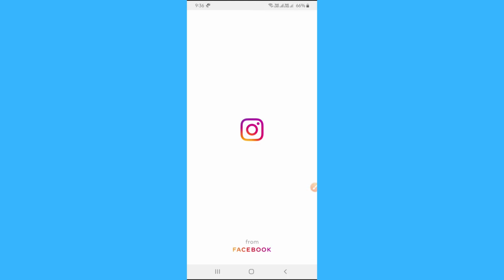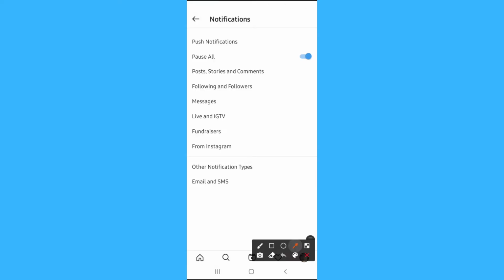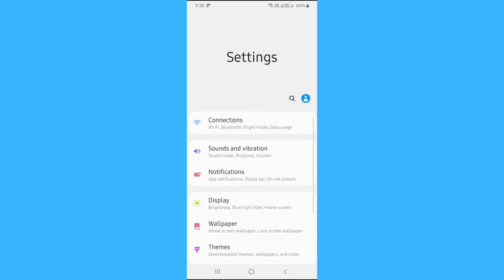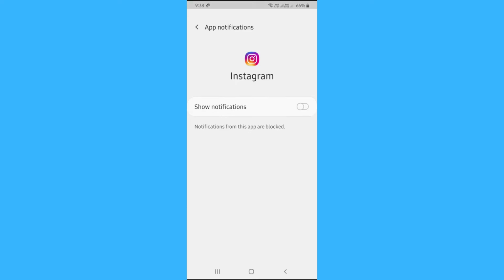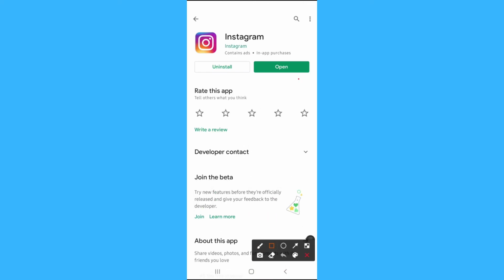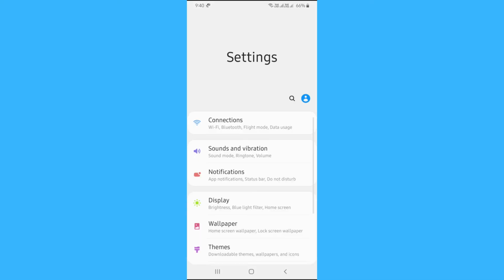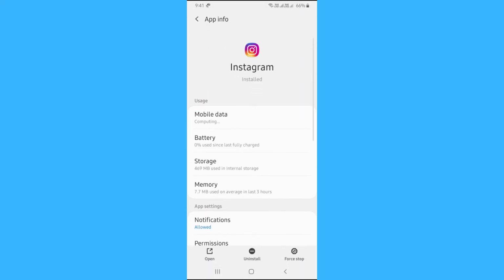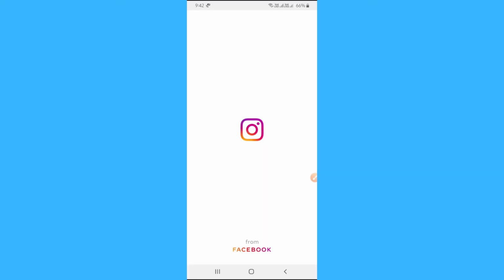How To Fix Instagram Message Notifications Not Showing Up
Learn How To Fix Instagram Message Notifications Not Showing Up

In this video I will show you how to fix notifications not showing up on Instagram. This will be a short guide that shows you exactly how to fix Instagram messages notification not showing.

Here's how to fix Instagram messages notifications not showing.